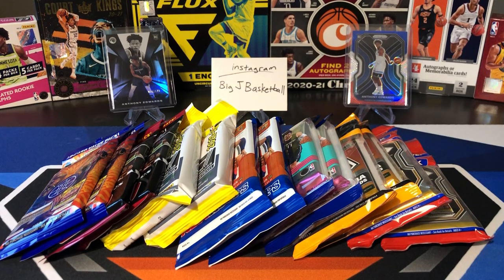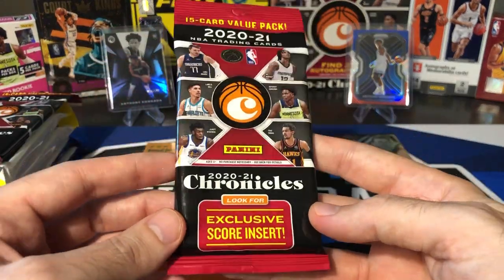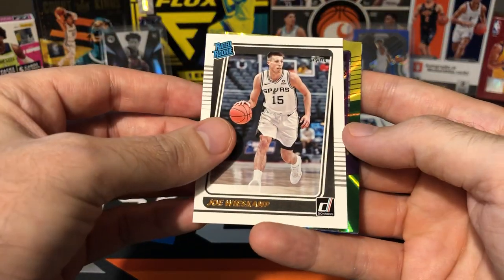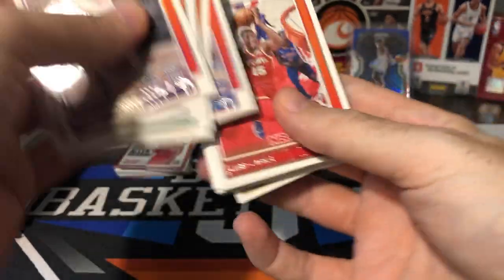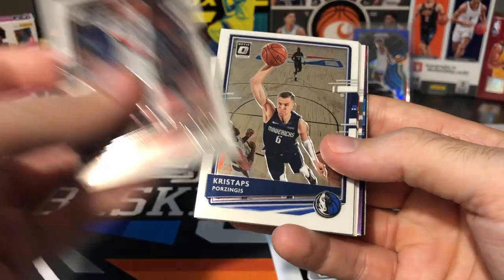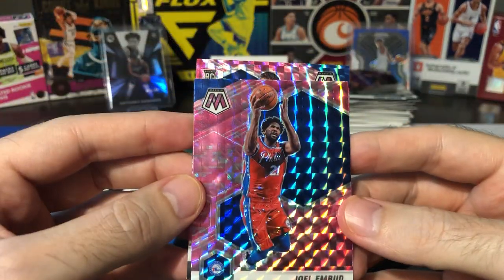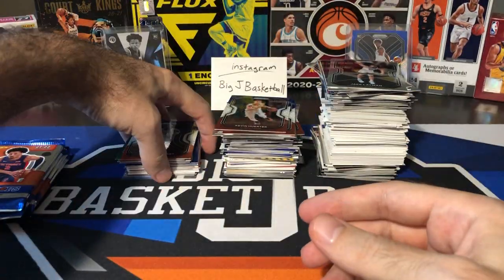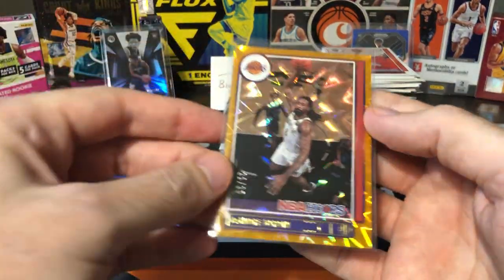Random Basketball Fat Pack/Cello Break - Prizm, Optic, Mosaic & More! Orange Explosion #’d /25 Hit!